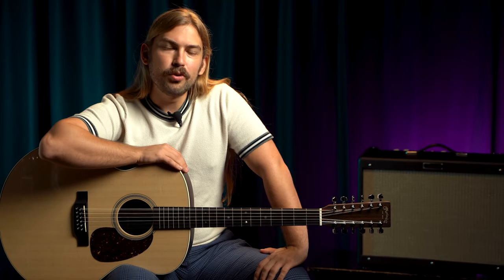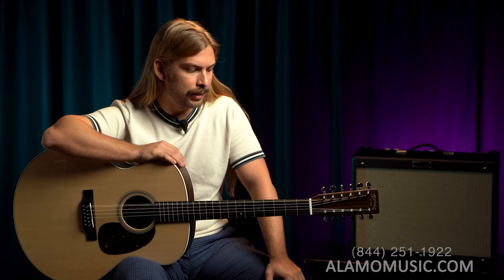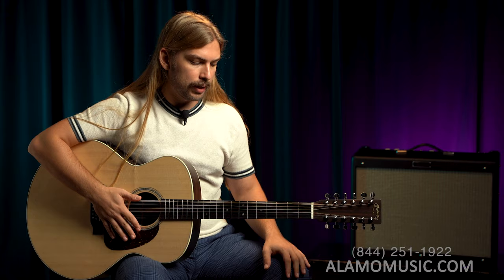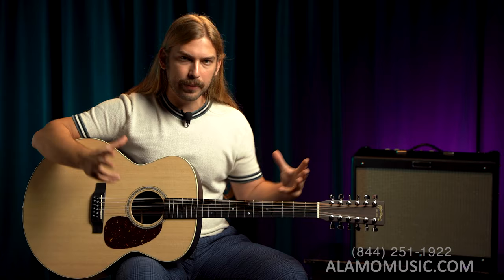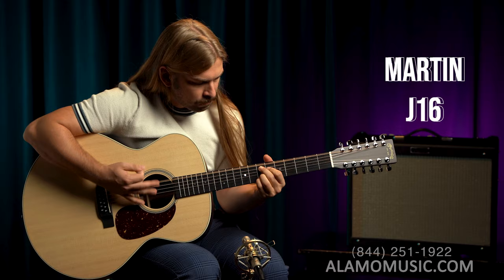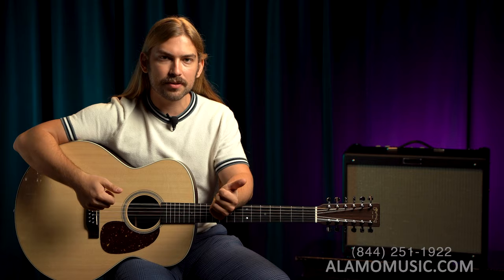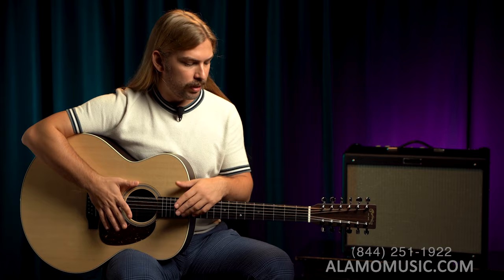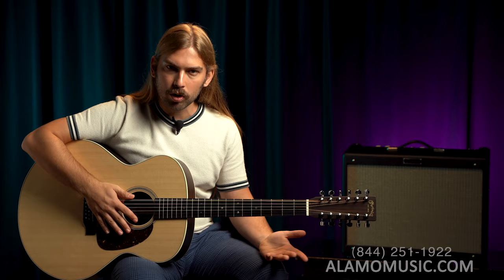Martin Grand J-16e 12-String Demo and Review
Today we're taking a look at the new Jumbo 12-String from Martin, the Grand J-16e. With a jumbo sized body and 000 depth, this guitar is deceptively comfortable while still preserving all the grandiose tone of a massive 12-String. Take a look and a listen and let us know what you think!

0:00 Intro & Specs
3:27 Strummin'
4:56 Pickin'
5:46 My Thoughts